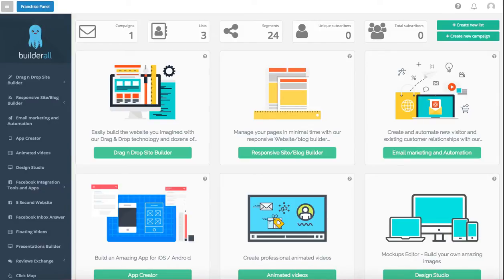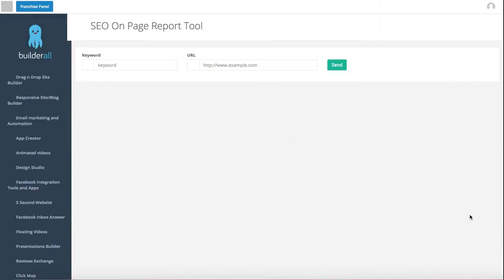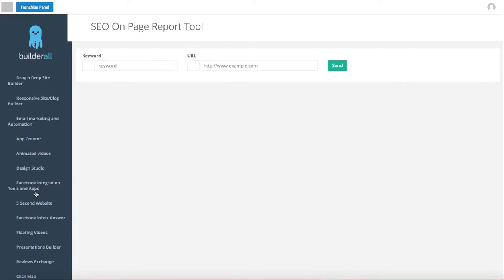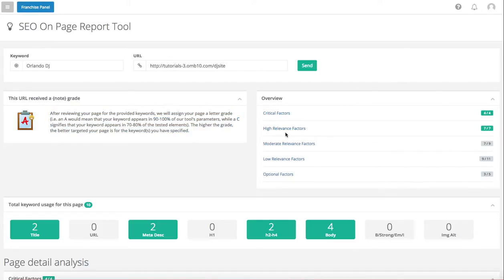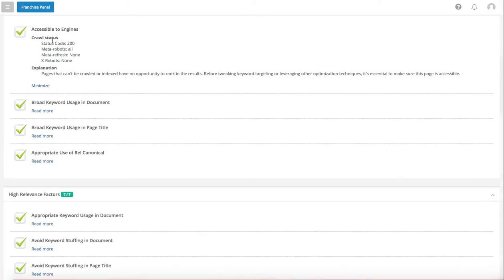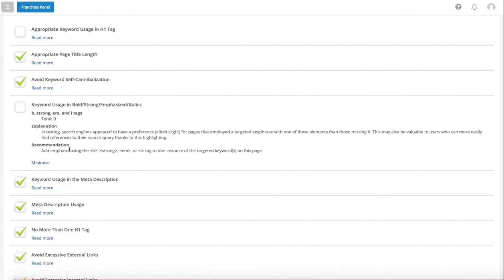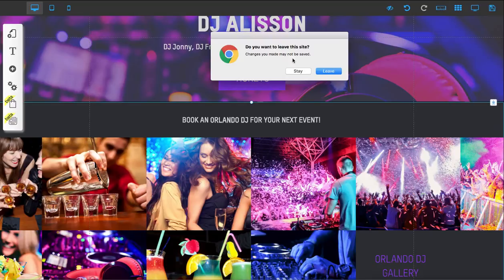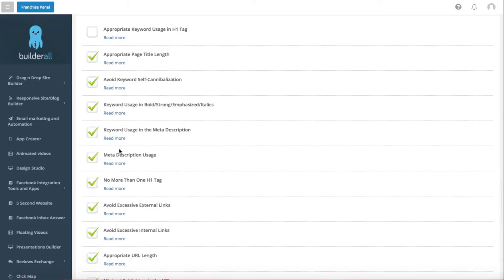Creating an Optimized Website - Part 6